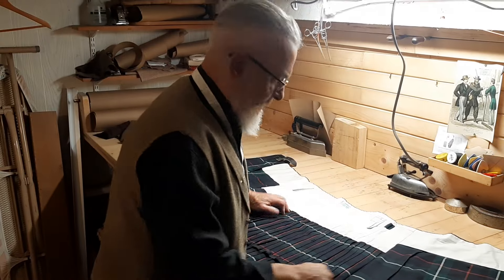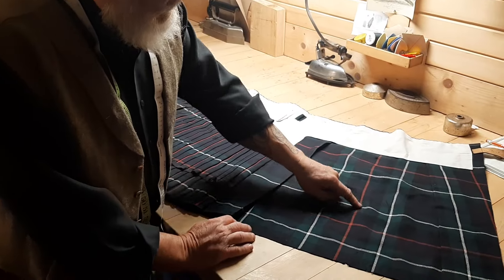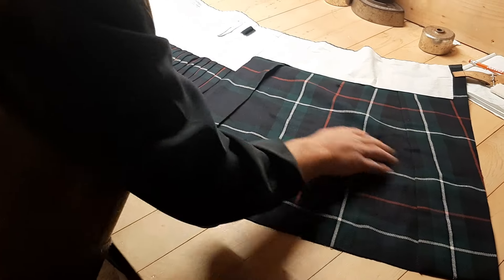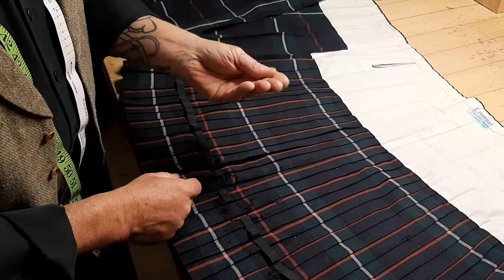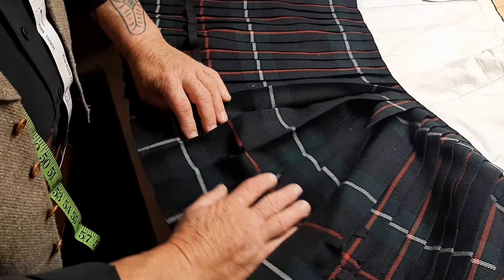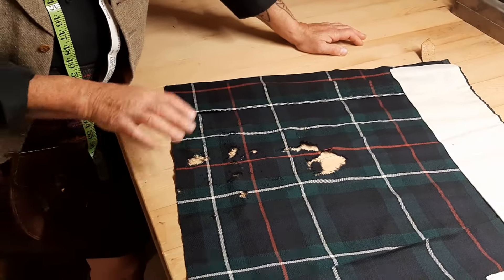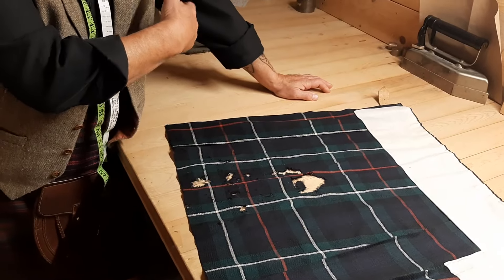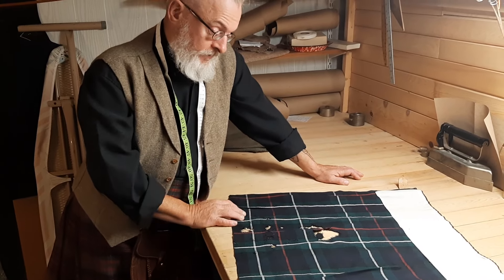You'll never guess what attracts moths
..or 'The use of moth damage to kilts as a medical diagnostic tool' ?

Over the years I've seen a couple or three kilts with profound moth damage to the centre of the inner apron but little or no sign of moth damage elsewhere in the kilt.
It would appear that moths are strongly attracted to even small amounts of urine on the inner apron.
is it the salts or other trace amounts of minerals?
Proteins?
...or elevated sugar levels in that persons' urine?

Now, I'm no medical professional - just your bog-standard (expired) Industrial First Aid ticket - but if I knew whose kilt this was I would discretely inquire if he had been checked for elevated blood-sugar levels, and suggest that he pop into a clinic to have his urine tested.

Some of you medicos out there might want to look into this - and the rest of us should maybe give our inner-aprons a flush with clean water now and again...